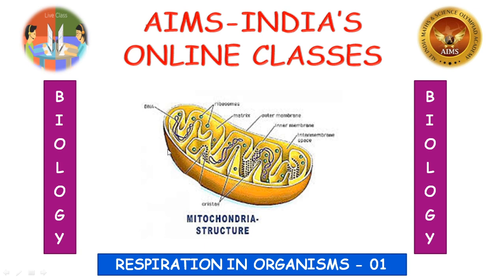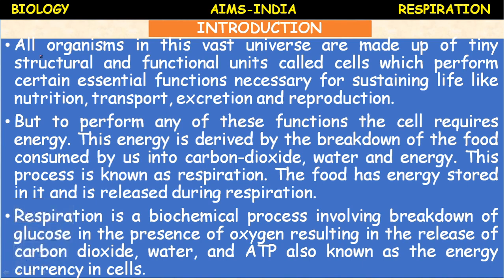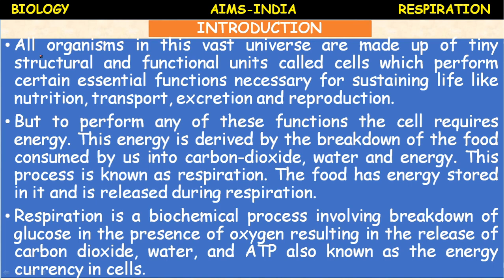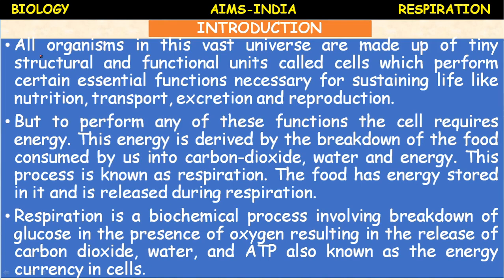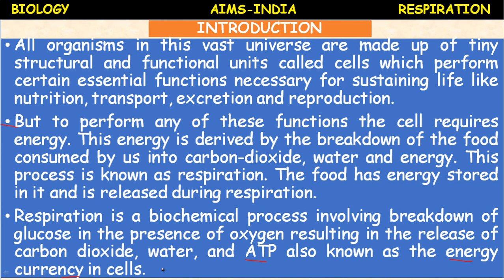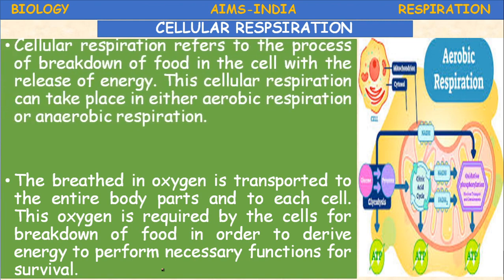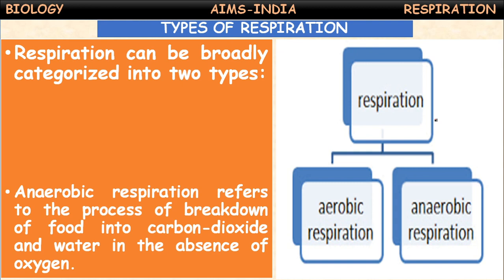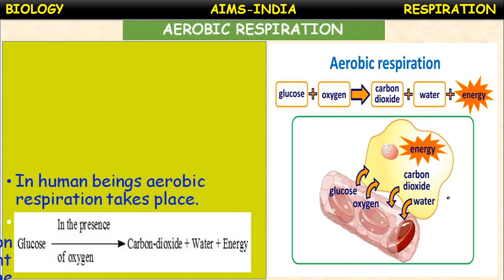7TH || TOPPERS || RESPIRATION IN ORGANISMS || PART-01 || AIMS INDIA